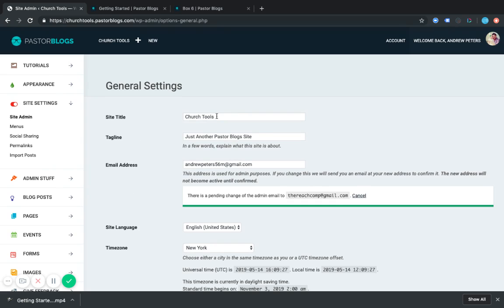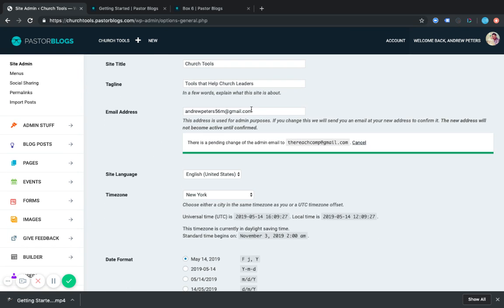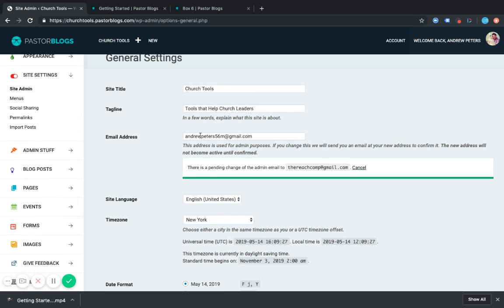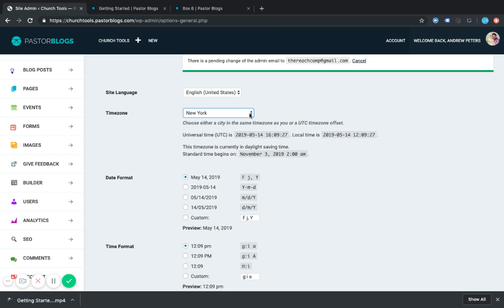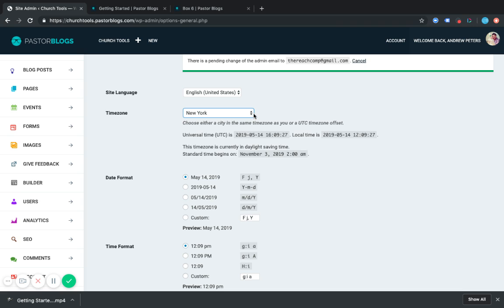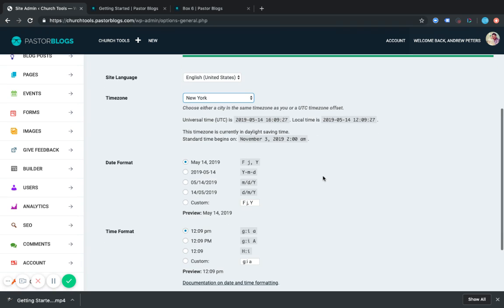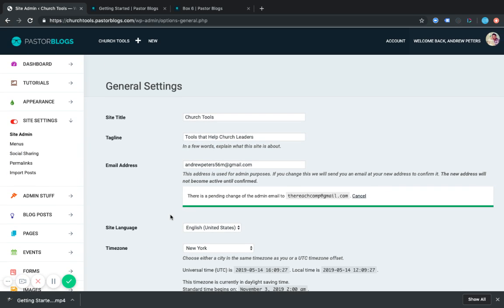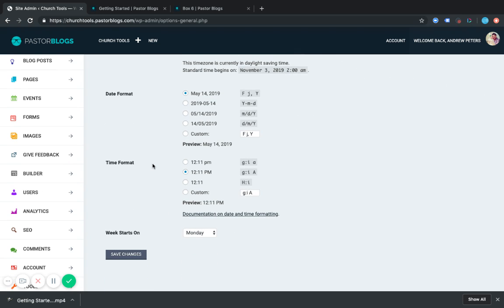Site Admin Settings